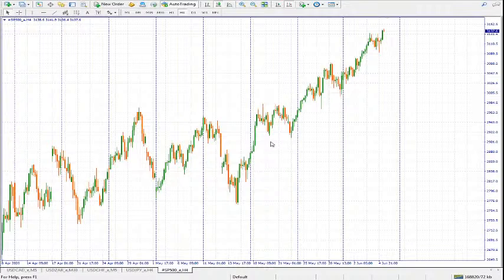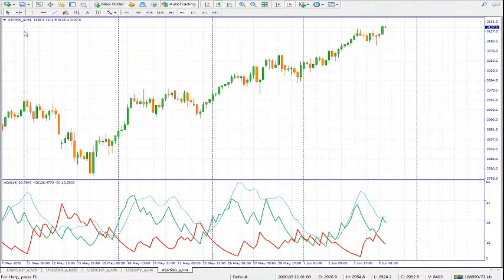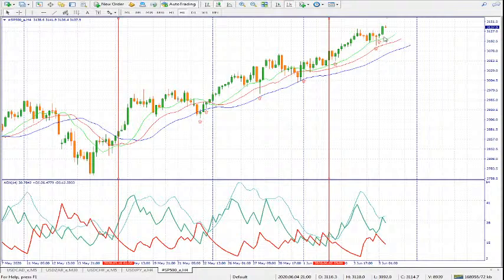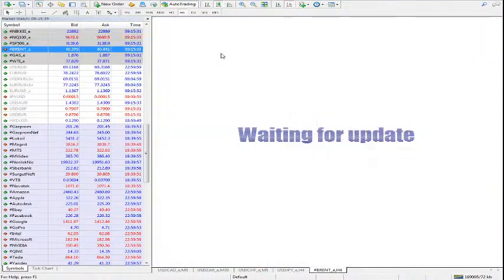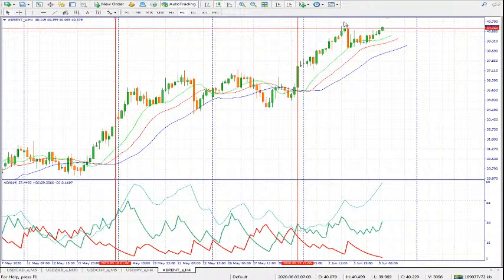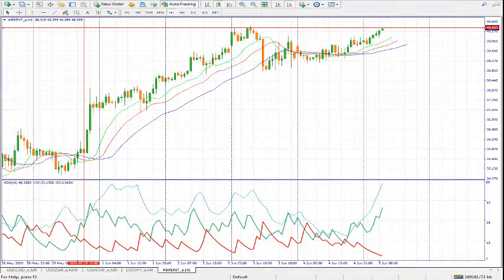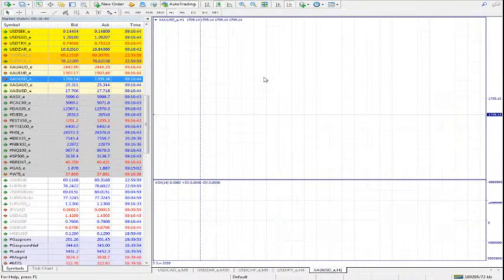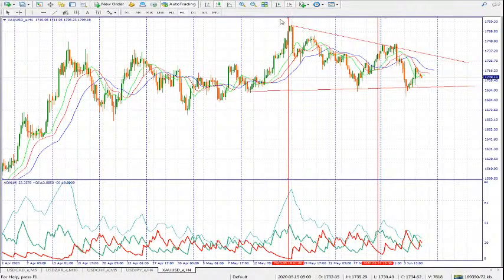Forex Forecast - 5 June 2020 [FRESHFOREX.COM]